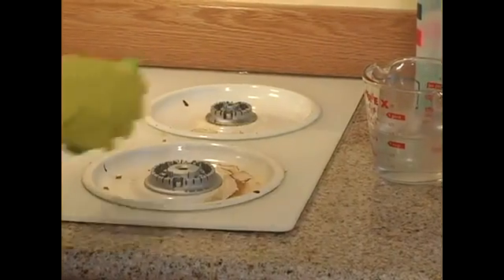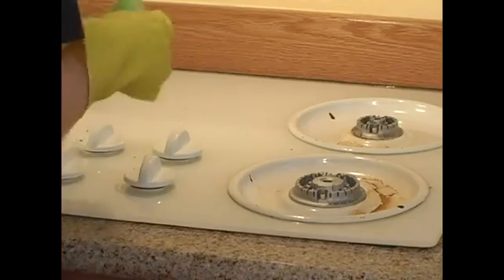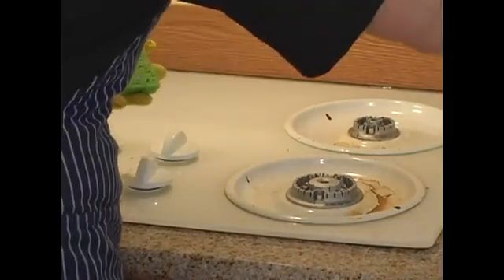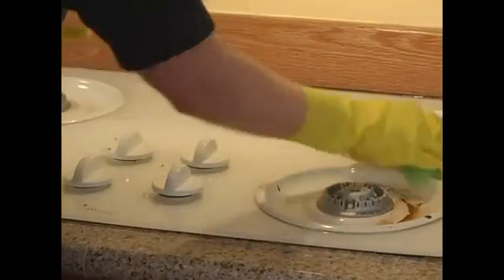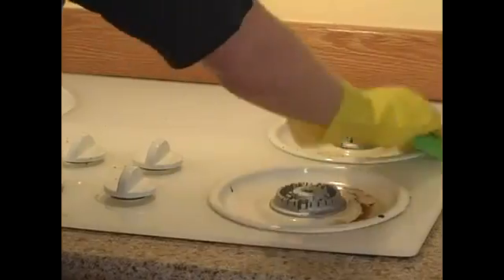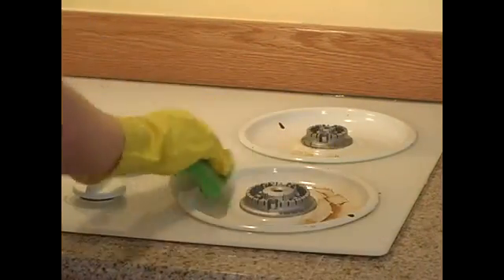How to Clean an Oven Surface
How to Clean an Oven Surface. Part of the series: How to Clean an Oven. Learn from our expert that the surface of the oven requires its own cleaning techniques in this free how-to video on how to better clean your oven.